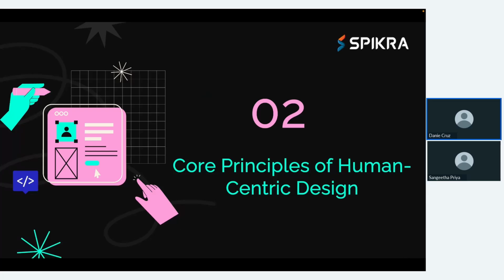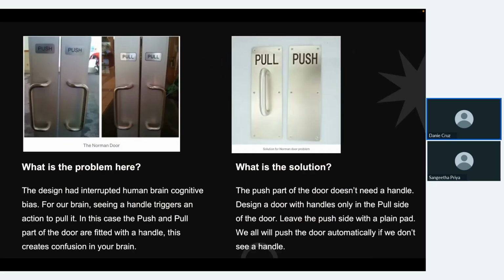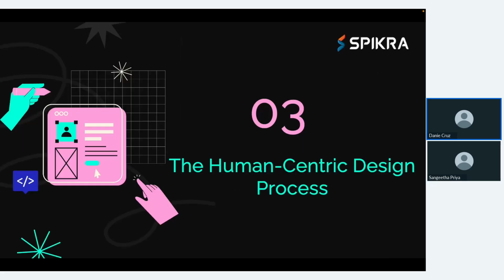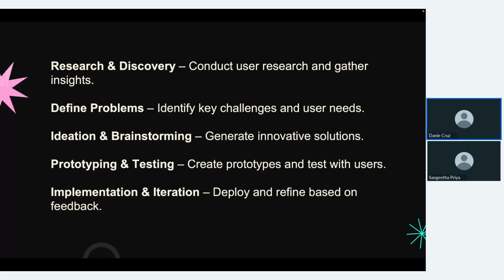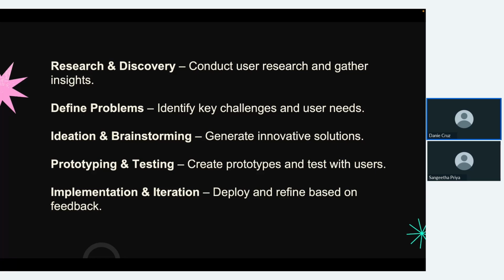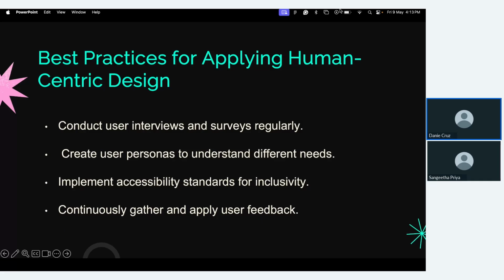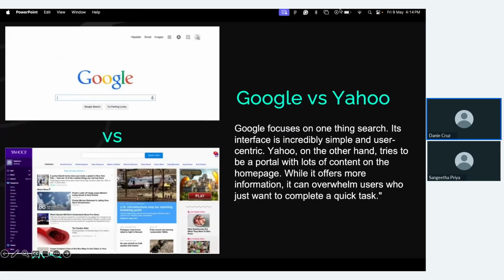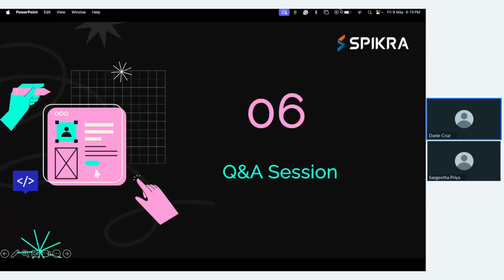Designing for Humans: The Power of Human-Centric Design Principles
Explore the power of human-centric design—where empathy, usability, and real-world needs drive better, more intuitive experiences. Perfect for designers and creators who want to build with people in mind.